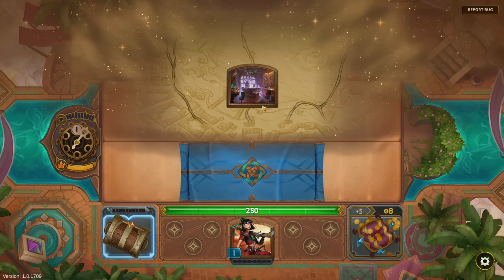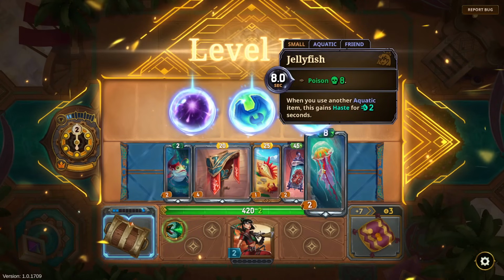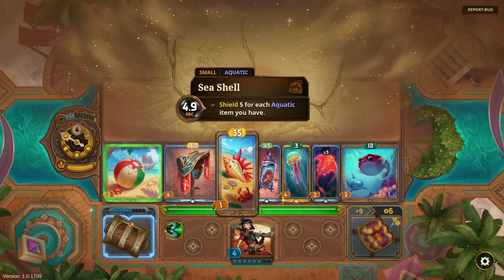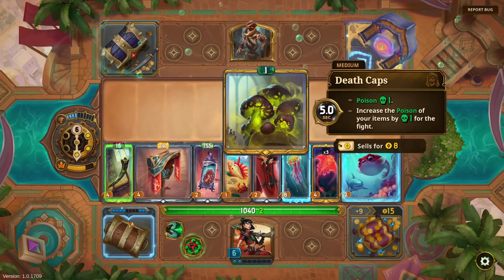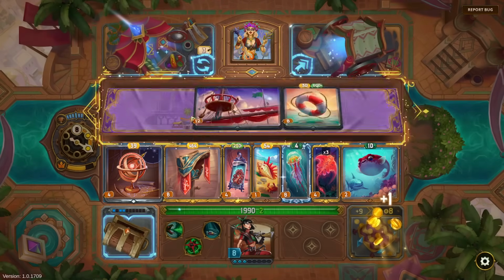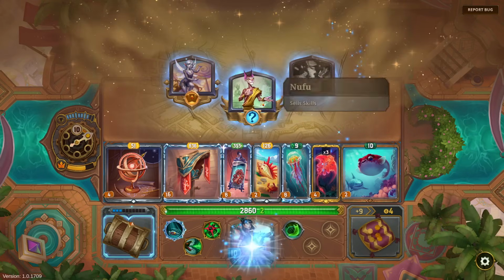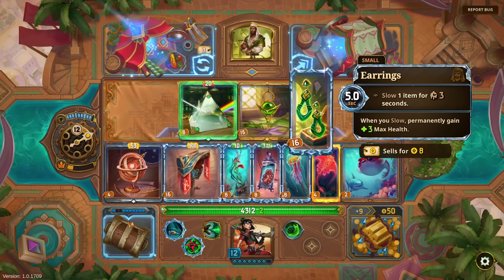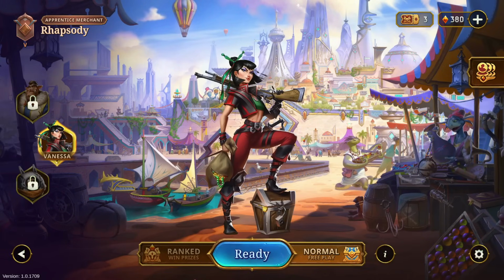With Haste! | Rhapsody Plays The Bazaar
The Bazaar is an upcoming Hero Builder game from developer Tempo. It plays like an autobattler roguelike with asymmetrical PVP. The Bazaar is currently in closed beta, but can be accessed by purchasing a Founder's Pack. If you'd like to sign up, please use my referral